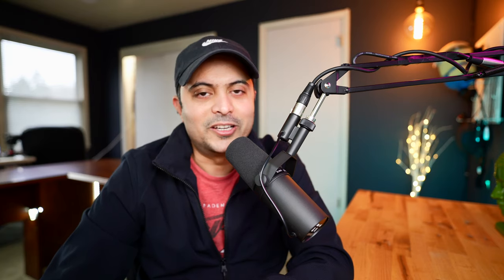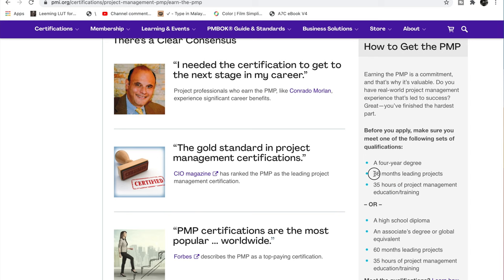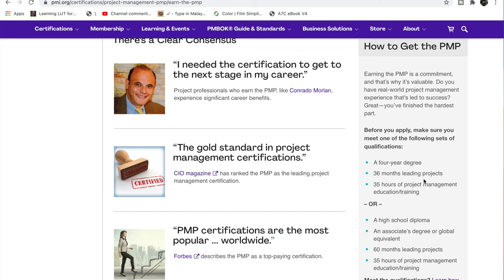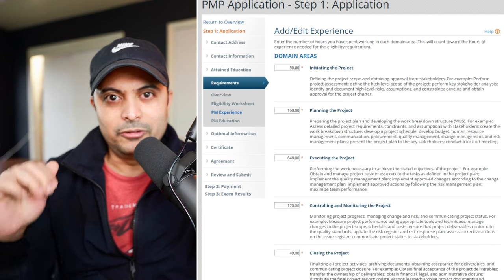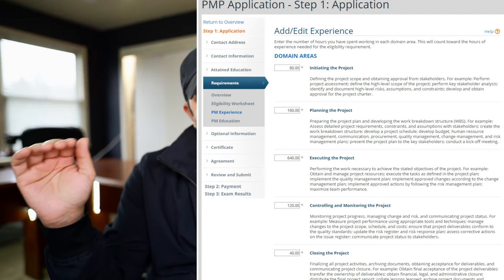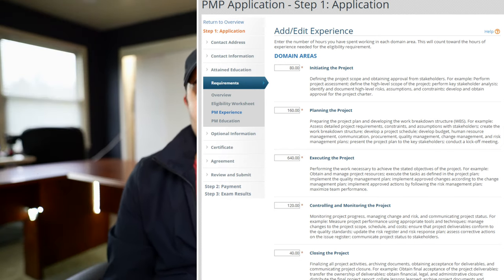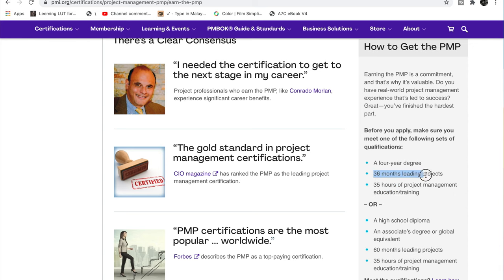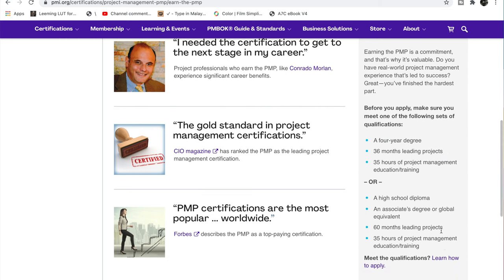Get your PMP Certification with NO Experience as a Project Manager - My Story | Project Management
Sharing my story on how I got my PMP certificate with no Project Manager experience or title. When I applied for PMP certification in 2011 I was not a project manager and I didnt had a full Project Management life cycle experience, however I had experience managing and leading / supporting projects and assisting project manager to successfully complete the project that I was a team member of. This video is my story on what I focused on when I filled in the PMP application, what training I decided to pursue and how those trainings helped me to pass the PMP exam and my overall experience and thought on PMP application process and PMP Exam.

Want to become an IT project manager, checkout my online course. My Project Management Master Class